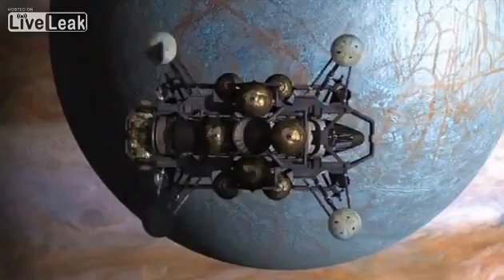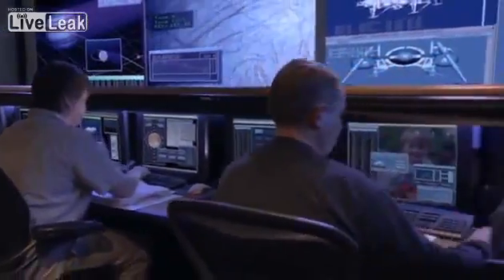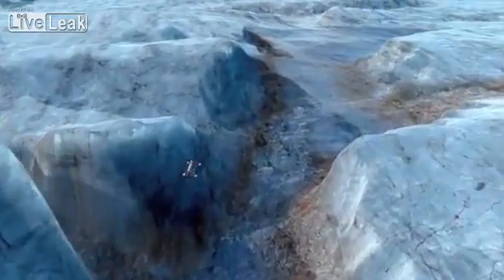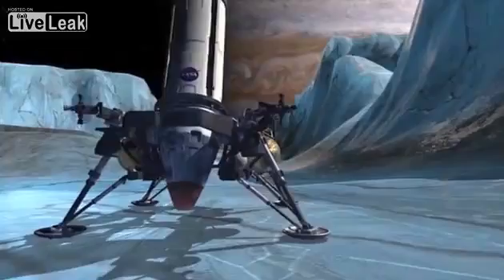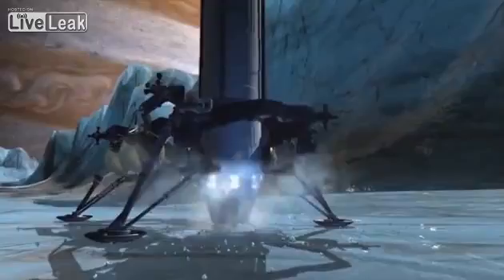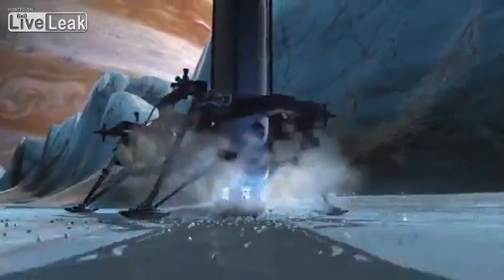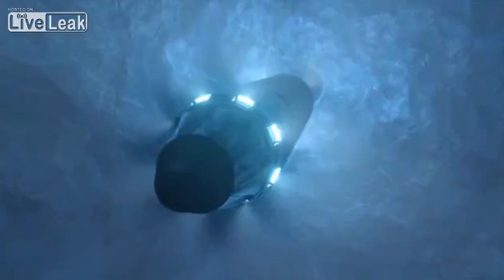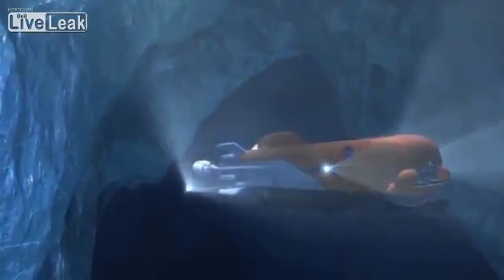A mission to explore Jupiter's moon Europa